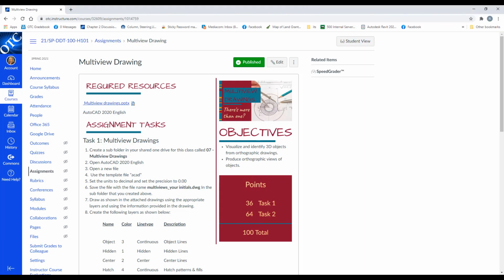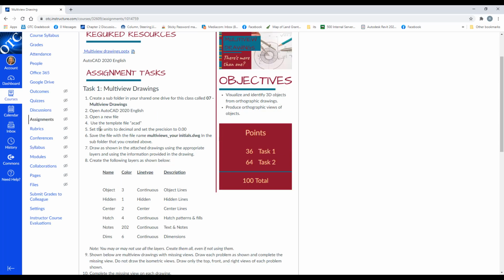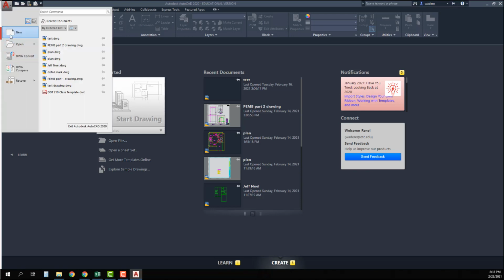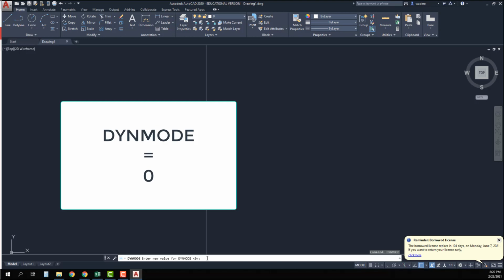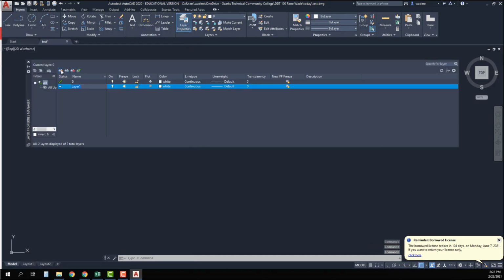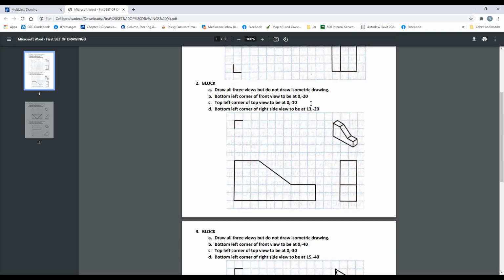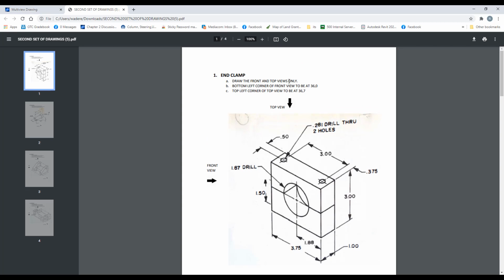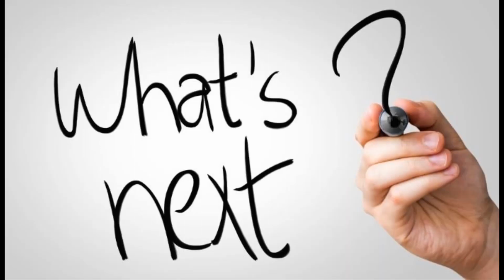03 - Multiview Drawings - There's More Than One? - The Assignment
03 - Multiview Drawings - There's More Than One? - The Assignment